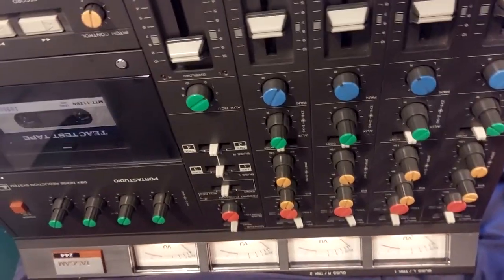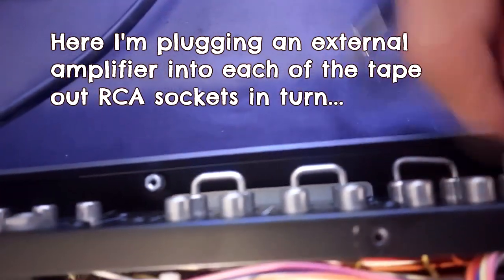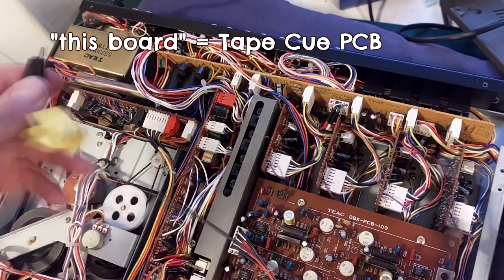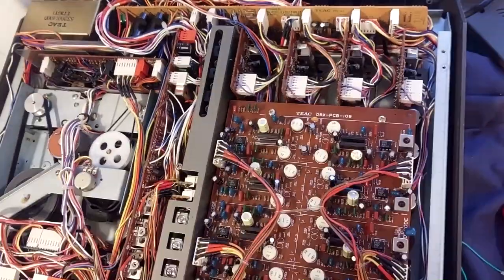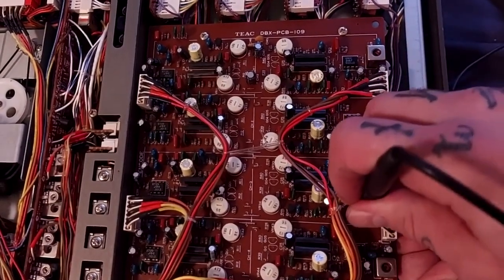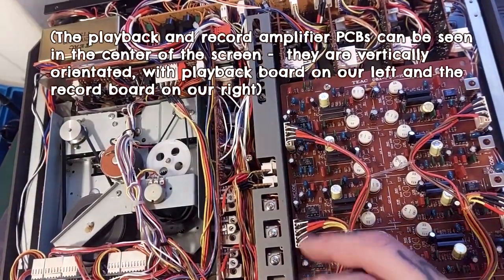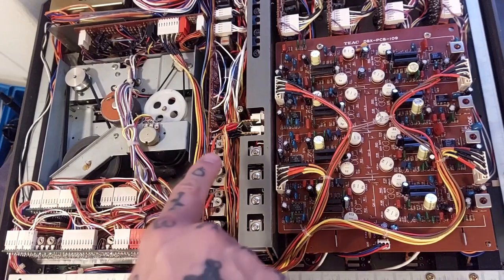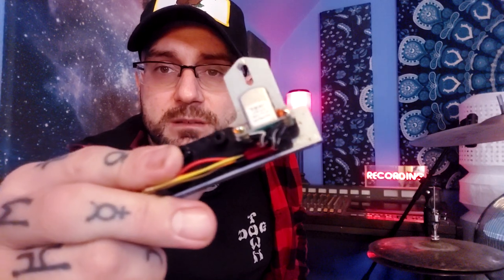Audio signal tracing & schematic analysis on a Tascam 244 (I was WRONG about magnetic heads!)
I have made two videos about the playback circuit in the Tascam 244 before, but this is a more concise video showing me using the audio probe in a real workbench example, then showing the schematics for the circuit under test.

Spoiler alert - in the end the problem I was having (playback on tracks 2-3 was present but very quiet) wasn't anything to do with the playback circuits!

Instead I stumbled upon a fail condition of the magnetic head I hadn't seen before, that is goo from decomposed rubber in the transport getting ground into and blocking the apertures...or at least that is what I think happened?! I'd need to come across the same problem a few more times before I'm certain, and also find a way to recover a head which has become blocked like this: As I have said in other videos, the heads are pretty much the leats fungible component in these units. Maybe a bath in isopropyl would do the trick?

CHAPTERS
0:00 Introduction
1:08 Signal tracing the  244's playback circuit with a DIY audio probe & test tape
3:36 Looking at the schematics for the circuit I just traced
8:57 The real cause of the problem- a new magnetic head fail condition!